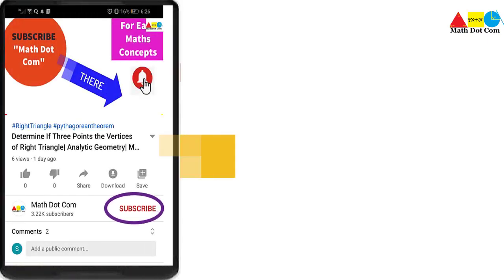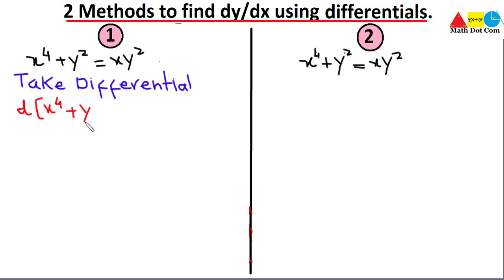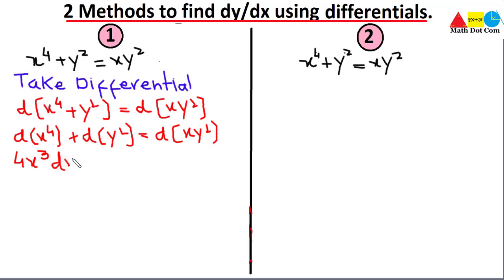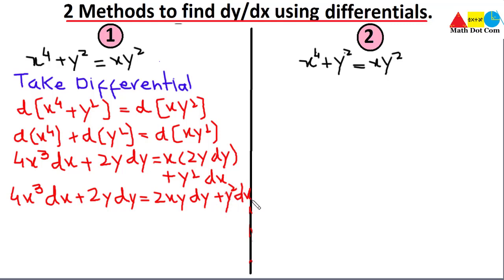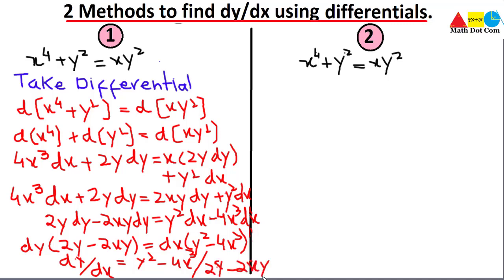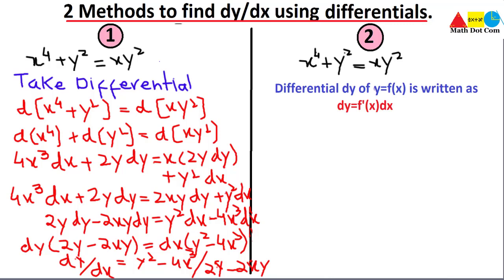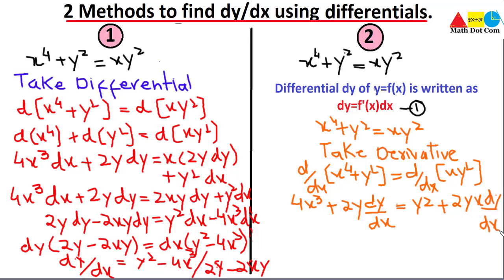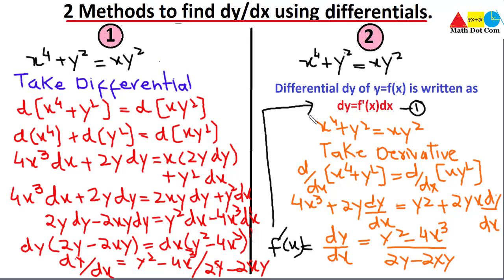2 Methods to Find dy/dx using Differentials |Math Dot Com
Find dy/dx using differentials is explained using 2 methods with the help of example.